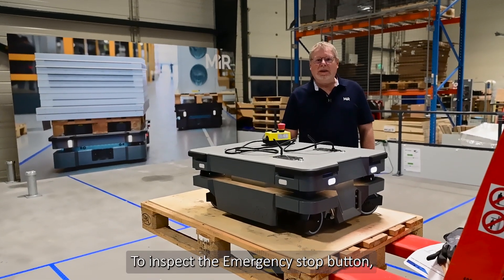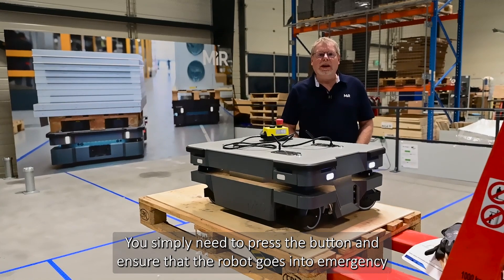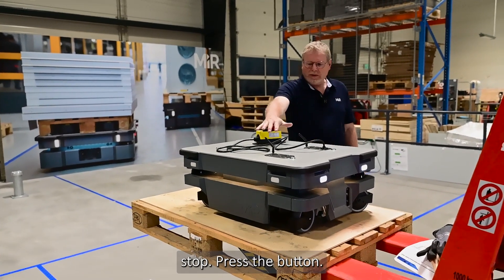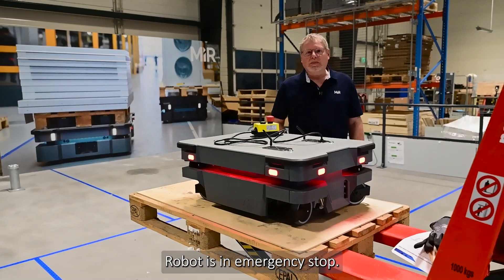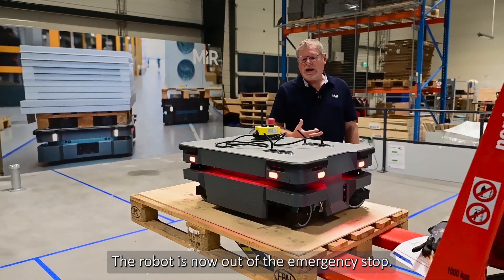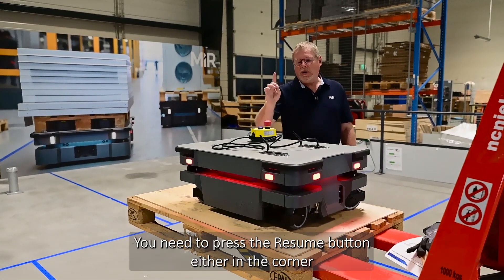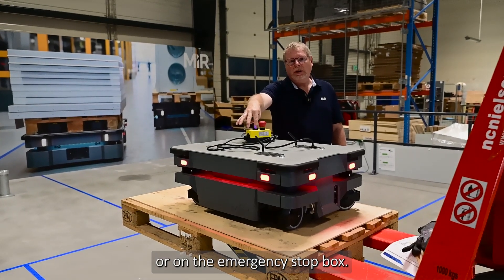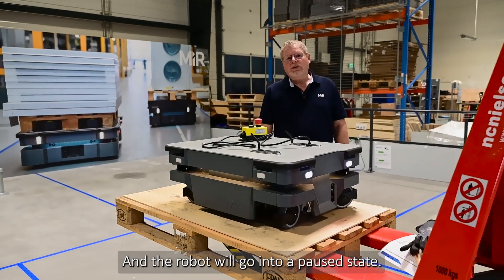Inspecting the Emergency stop button on MiR250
How to inspect the Emergency stop button on a MiR250 robot.